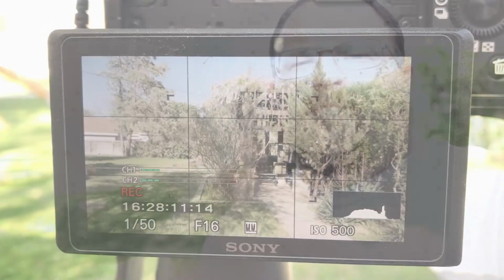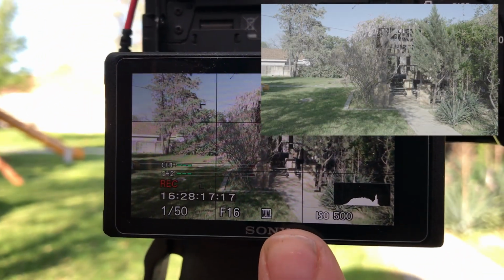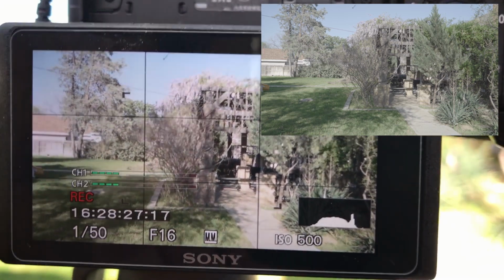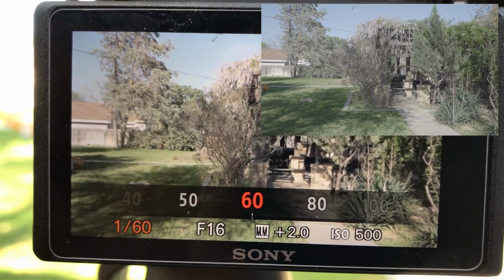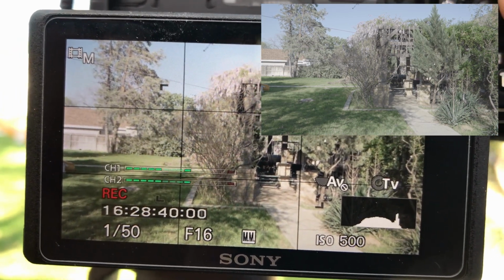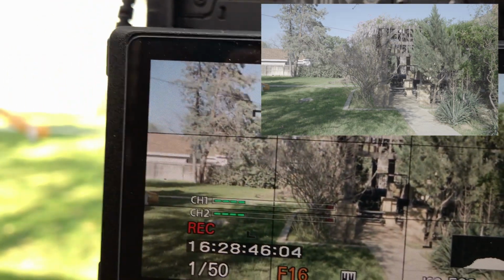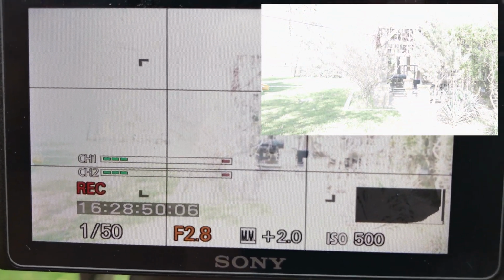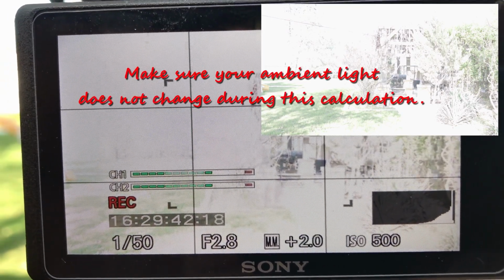Which PMVND??? Calculate IT with YOUR CAMERA!!!!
In this video I compare both 2-5 stop and 6-9 stop filter and give you some advice how to find out what you will need to determine which filter is right for you if you can only get 1 of them.

The Equipment I Use:

MacBook Pro 14”
Iphone 13 Pro
Tech 21 EvoMax Case

Sony A7iii
Sony A7Rii
Sony ZV-1
Sony 35mm f1.4 Zeiss
Sony 55mm f1.8 Zeiss
Sony 24mm f1.4 GM
Sony 85mm f1.4 GM
Sony 24-105 f4 G
Sony 100-400 f4.5-f5.6 GM
Sony Z series Battery
Sony W series Battery
Sony X series Battery
Sony Z series charger
Sony W series charger
Sony X series charger

Polar Pro Variable ND Filters
77mm 2-5 stop
77mm 6-9 stop

DJI Ronin SC-2

Rode Video Micro
Rode Video Go

ThinkTank Bags
Airport Essentials
Streetwalker Hard Drive

Lights:
Rotolight Lights
Savage LED panel

SmallRig Equipment
SmallRig cage A7iii
SmallRig cage A7Rii
SmallRig Grip Arm
SmallRig Tripod
SmallRig Top Handle for Sony